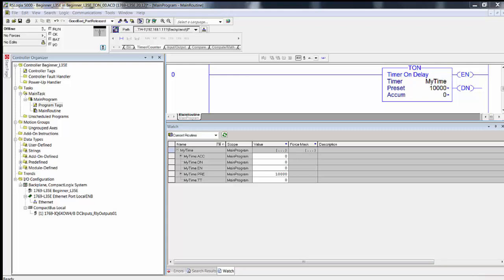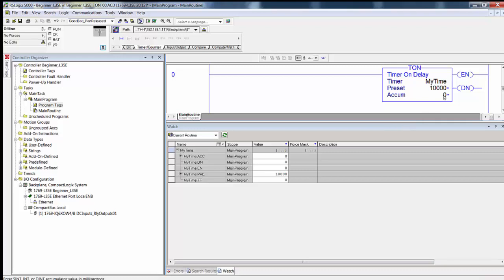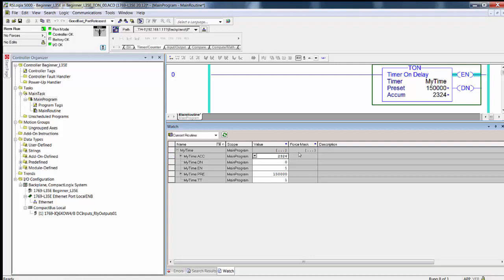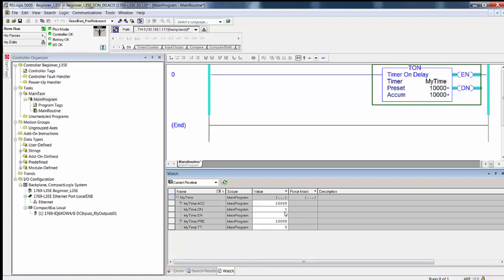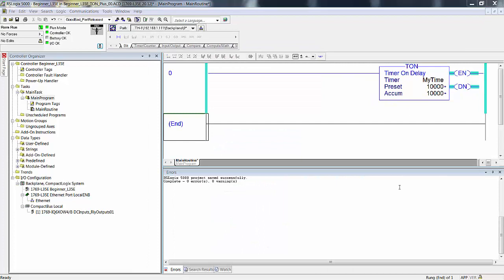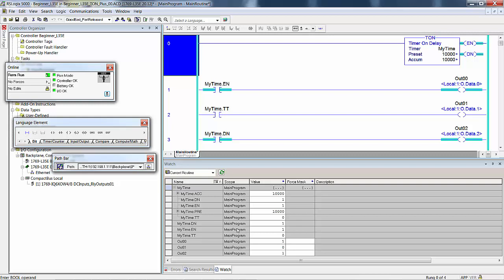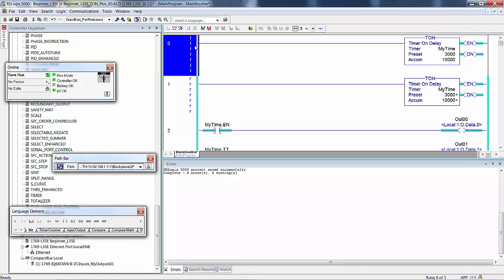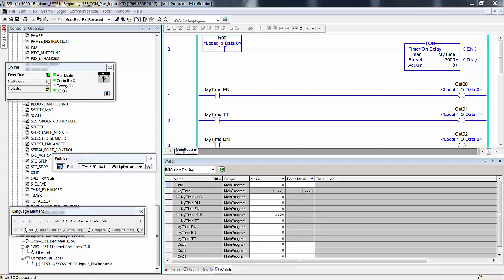19 Programming & Troubleshooting a PAC - Using the TON (On Delay) Timer instruction